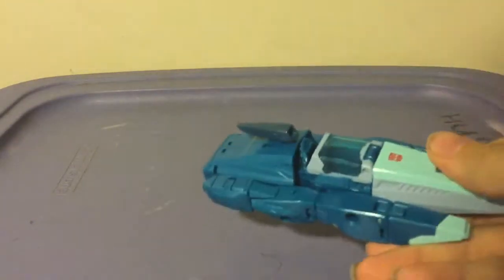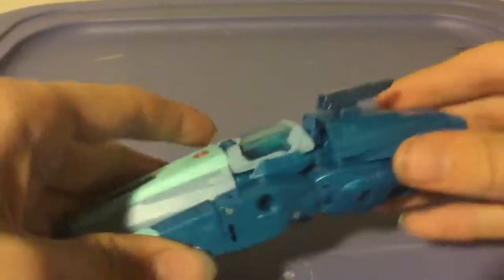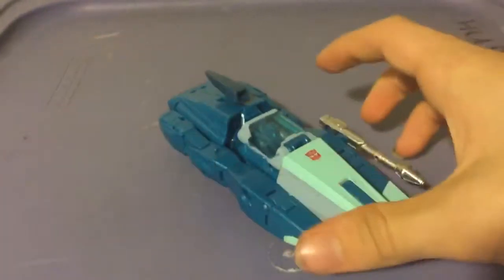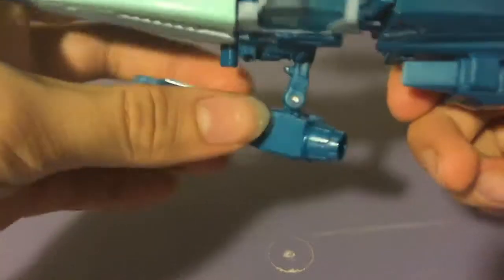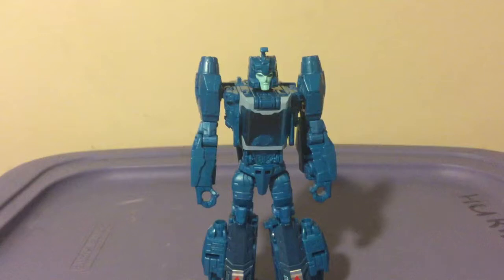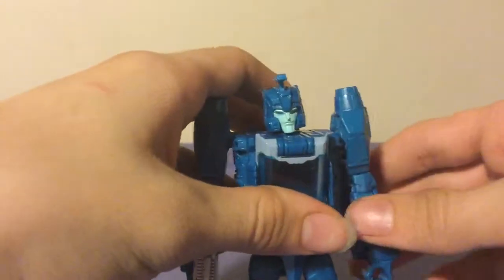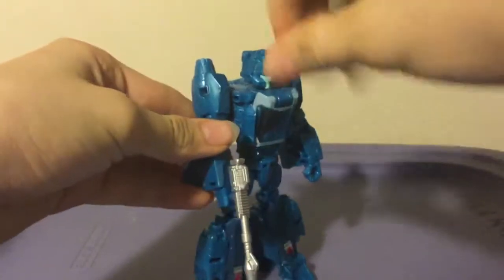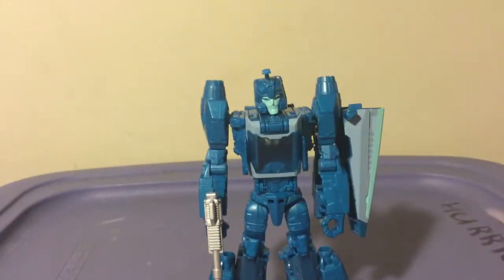Transformers Titans Return deluxe class Blur & Hyperfire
Here comes the fas. And there he goes. No mater, it's Blur time.